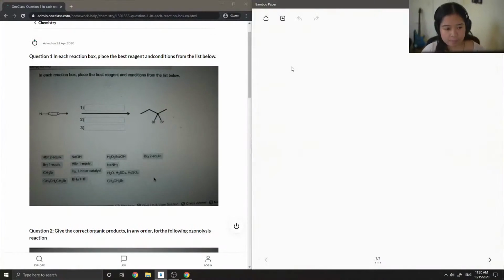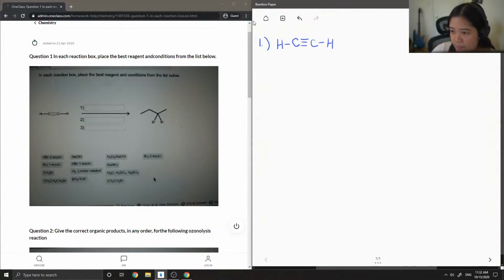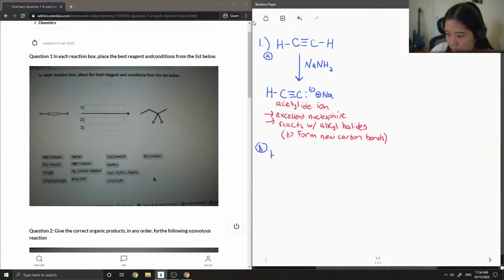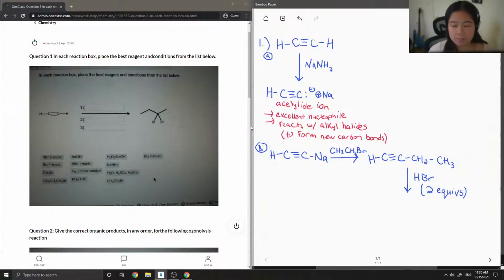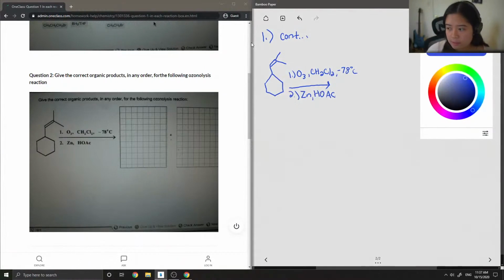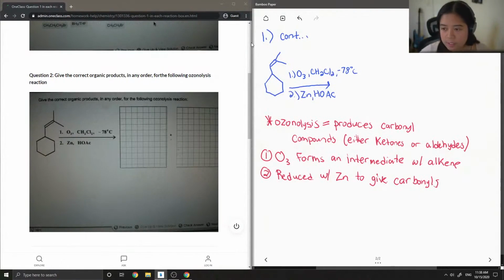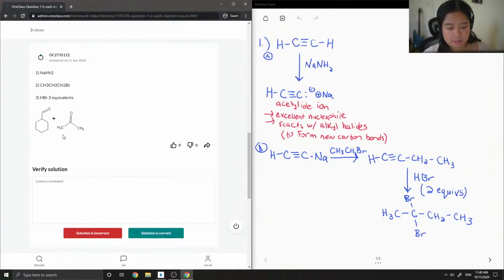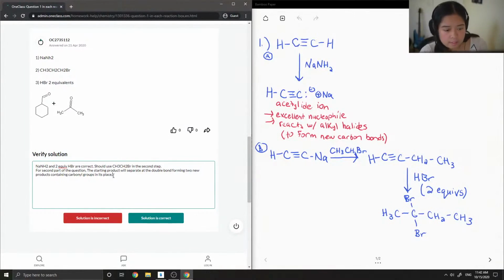Question 1 In each reaction box, place the best reagent andconditions from the list below Question